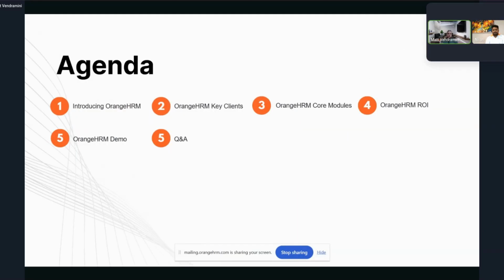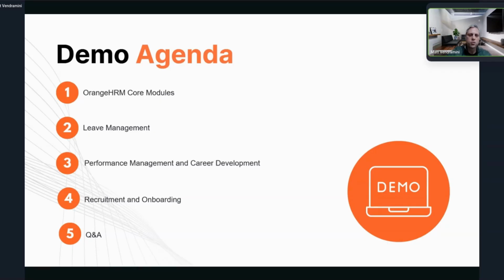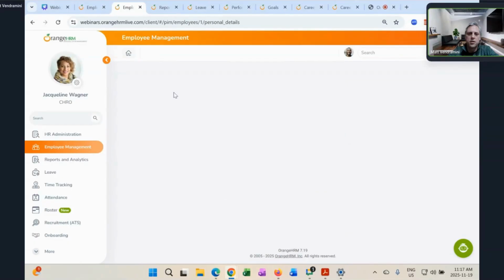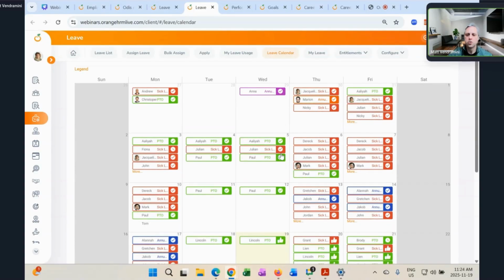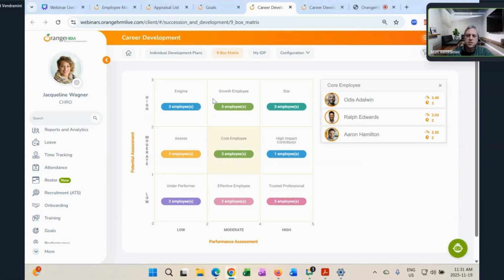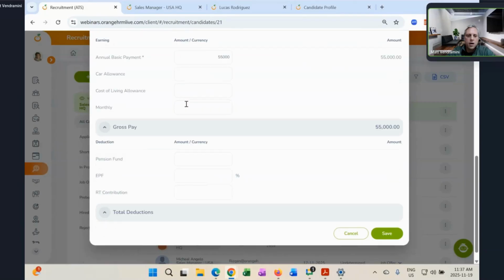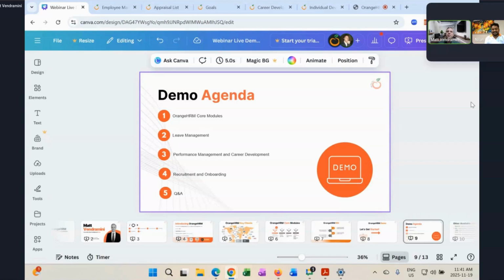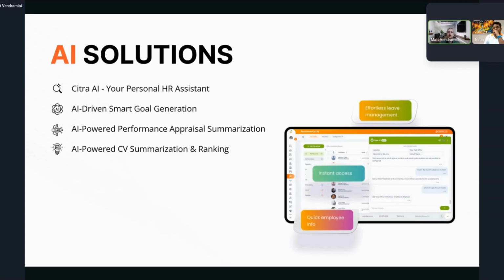OrangeHRM Live Demo + Q&A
Watch the latest episode of our webinar series, OrangeHRM Live Demo +, Q&A, hosted by Matt Vendramini, our Associate Vice President of Sales. In this informative session, we explored a live demo of the OrangeHRM system and how our intuitive features help you manage your HR processes better

If you couldn’t make it to the live event or want to revisit some important points, this recording is your chance to gain valuable insights and deepen your understanding of OrangeHRM.